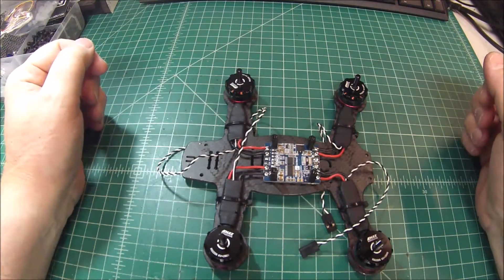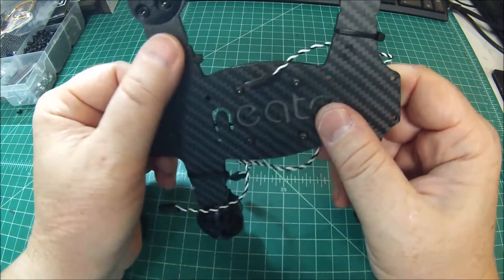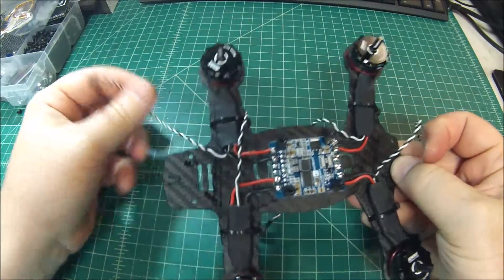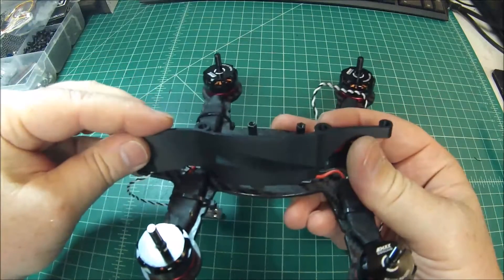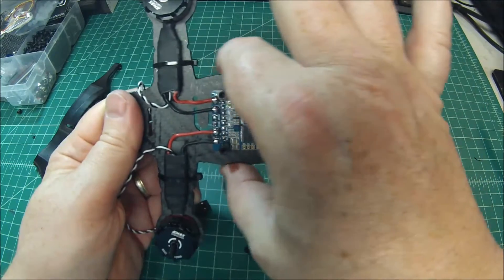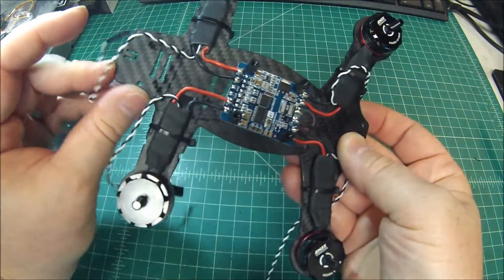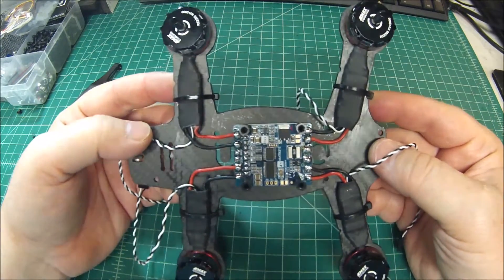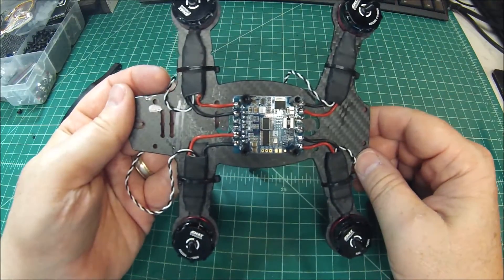Neato 180 FPV Racing Frame Build Series 2 of 3 Updated Progress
Updating the Progress of the Neato 180 FPV Racing Frame Designed by Nich “neato” Zuhoski. Also Overview/Build-out of Components used in this build.

I have to say I am very impressed with this frame. I think what sets it apart from the other frames is the attention to detail, not only in design but how the finished build will look.  The build went very smooth and everthing was well layed out
 It is very rigid due to not over machining the carbon fiber. The side skirts hide all the internal components and make for a very clean build.
All the included hardware is top notch and the top plate is very well layed out with XT60 and FPV antenna mounting locations.

 I really look forward to building more of their frames and will gladly recommend them to my customers that want a build that will stand out.

Components going in this build are:
FX F303 Flight Controller, DYS XS20A BLHeli S ESC's, Emax Red Bottom 2600KV Motors, Matek HUBOSD PDB with built in OSD, 1200TVL Camera and PD 200mw VTX.